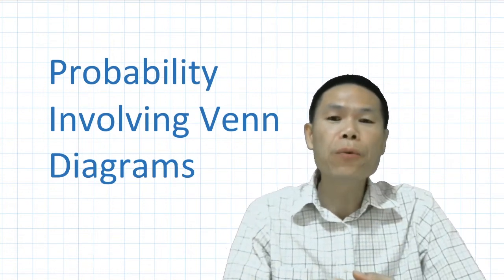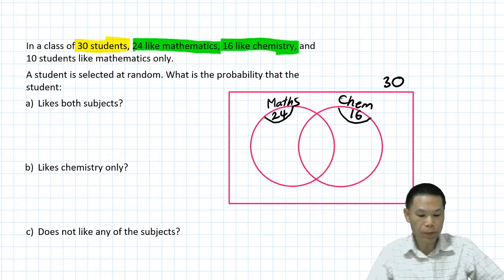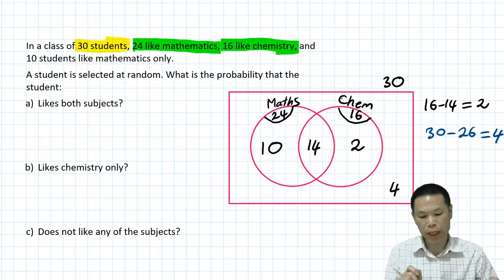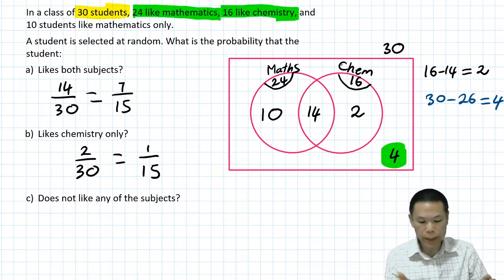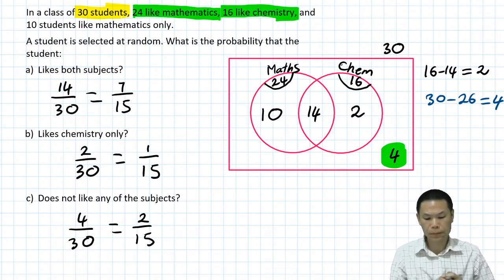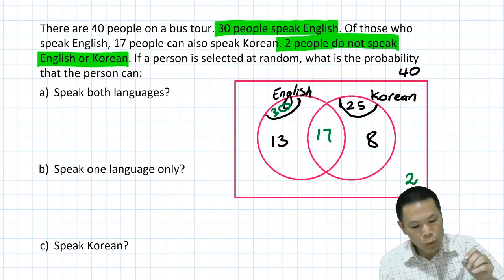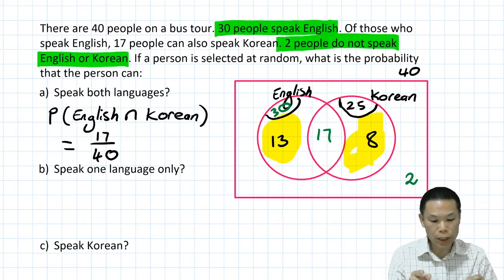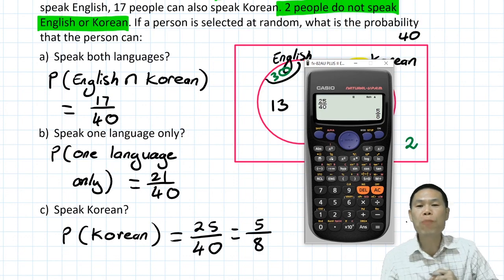Probability Involving Venn Diagrams